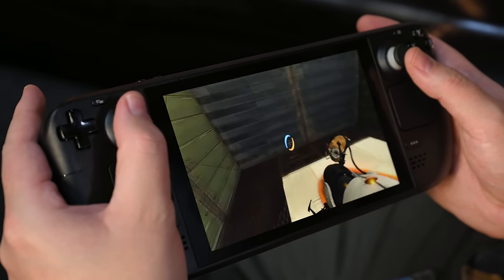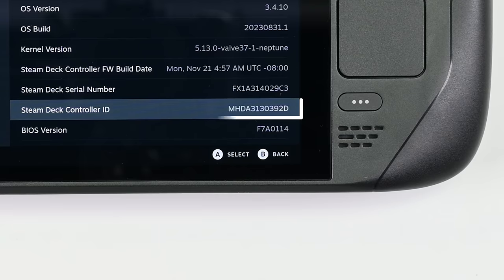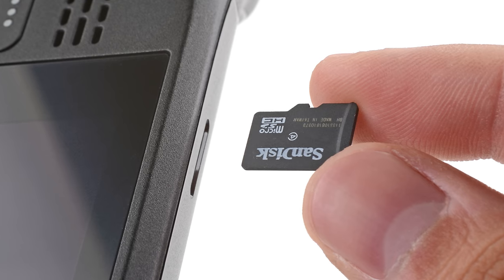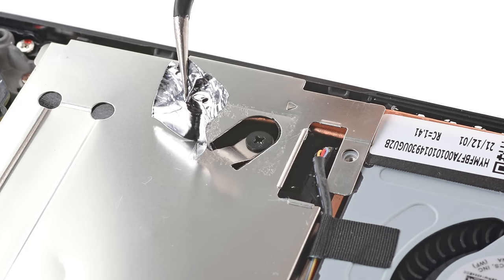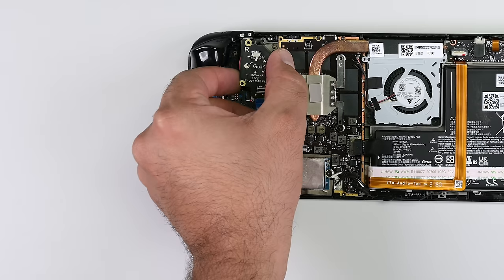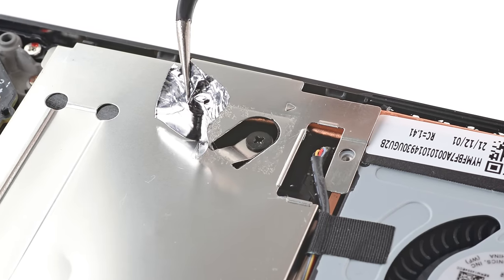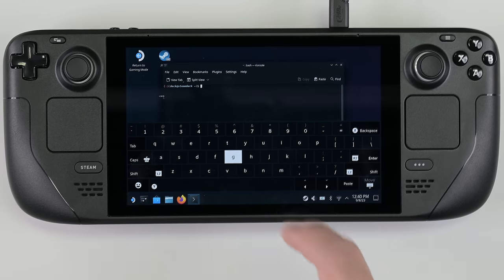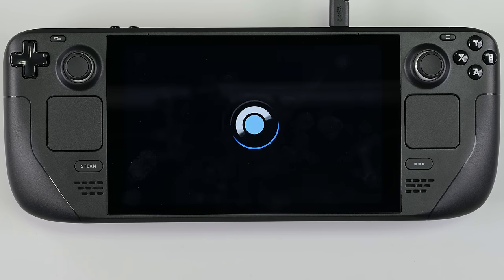Steam Deck LCD Thumbstick Replacement: Ditch Joystick Drift For Good!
Have your thumbsticks decided to give their last wiggle? Don’t worry, today we’re going to show you how to replace both sticks in your Steam Deck LCD.

Follow the guides!

Get your parts here!

Most of the tools you need are in our Pro Tech Toolkit!

Chapters!
00:00 Intro
00:06 Tools and Parts Needed for This Repair
00:24 How to Identify Which Thumbstick Model you Need
01:02 Battery Safety Warning and How to put Steam Deck into Battery Storage Mode
02:34 Removing Micro SD card
01:45 Removing Case Screws and Case Removal
02:19 MotherBoard Cover Removal
02:50 Disconnecting the Battery
03:00 Left Thumbstick Removal
03:22 Right Thumbstick Removal
03:33 Reassembly Begins (Placing Both Thumbsticks Back)
03:58 Reconnecting Battery and Placing MotherBoard Shield Back in Place
04:21 Placing Back Cover Back in Place and Screwing Down
04:38 Thumbstick Calibration